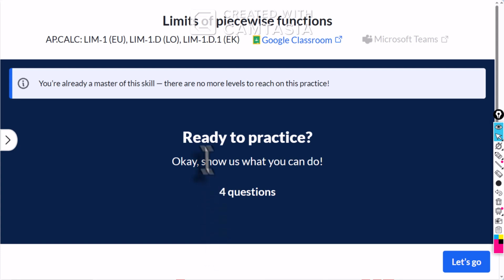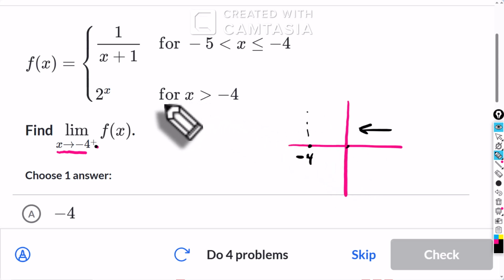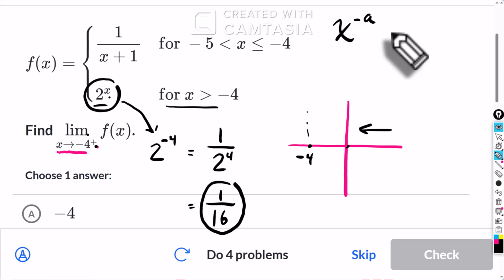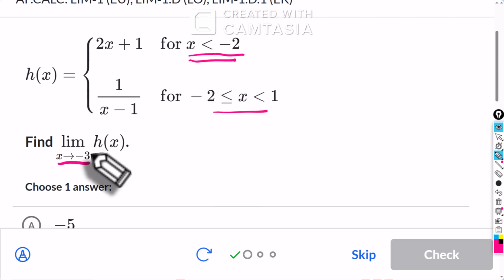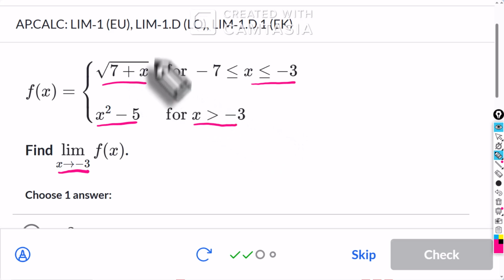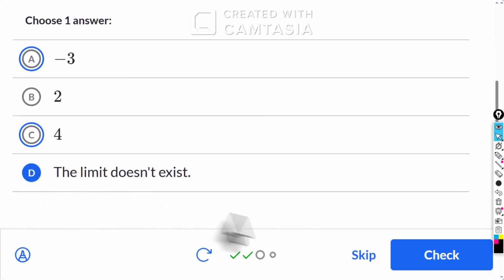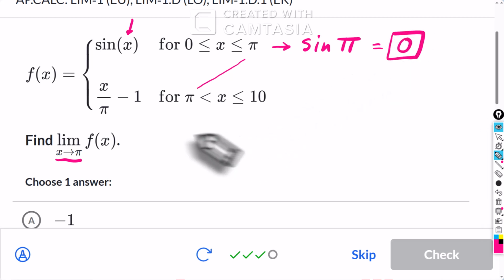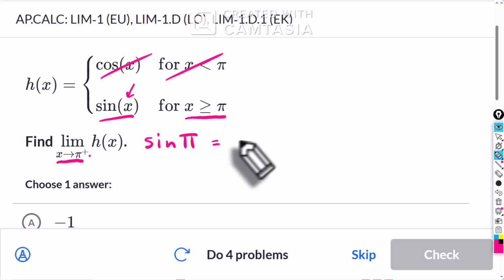Limits of piecewise functions : Khan Academy